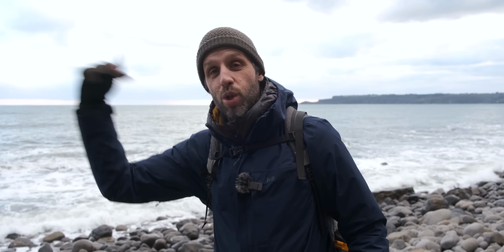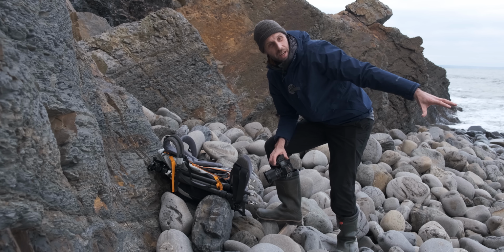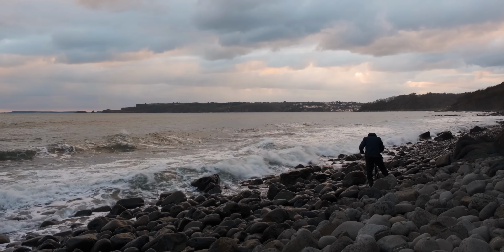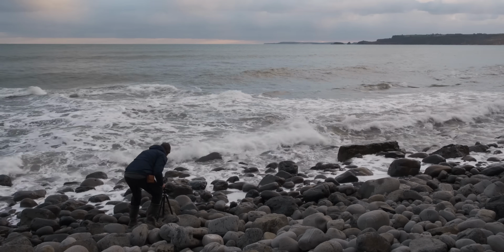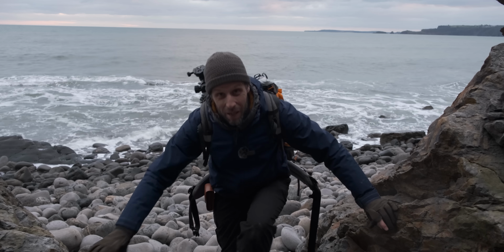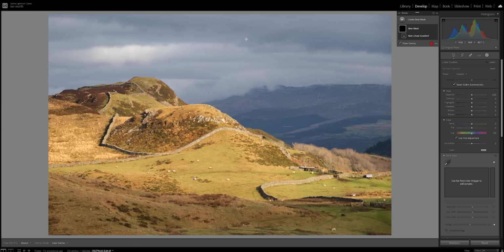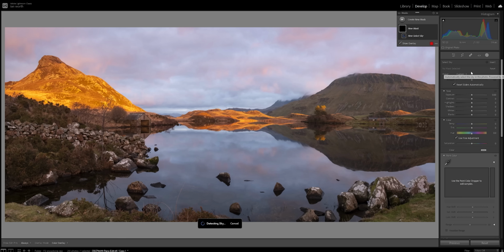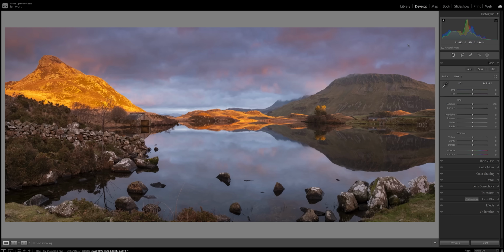This Secret Photography Technique is a Game Changer!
In this video, I shoot a dramatic sunset and share a hidden photography trick that can save you time and make your editing so much easier.

→ Standard zoom lens
→ Telephoto zoom lens
→ Wide Angle zoom lens

🎒 Lightweight Camera Bag